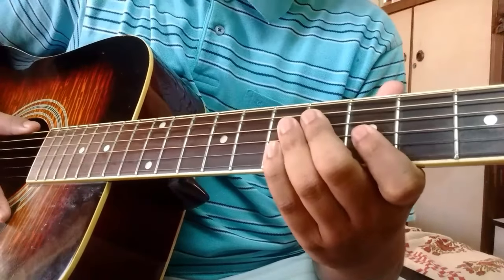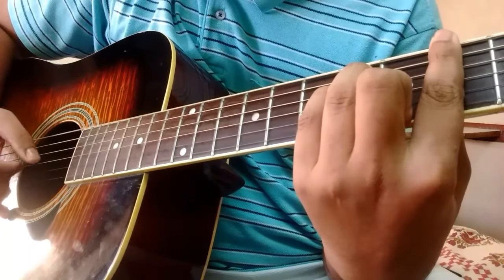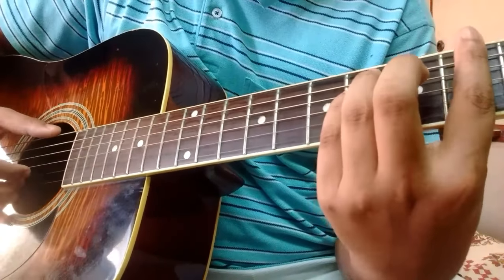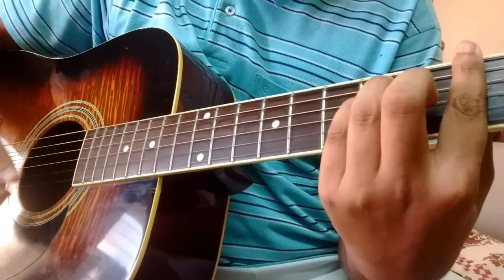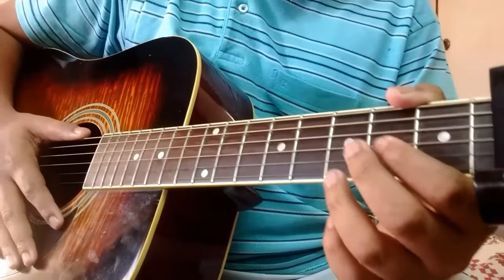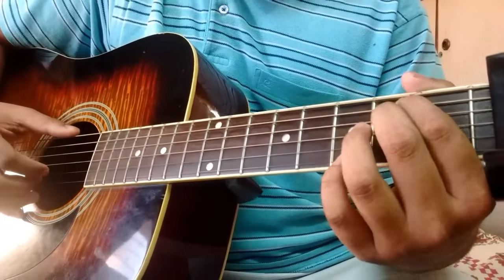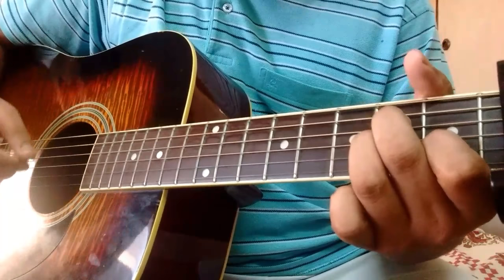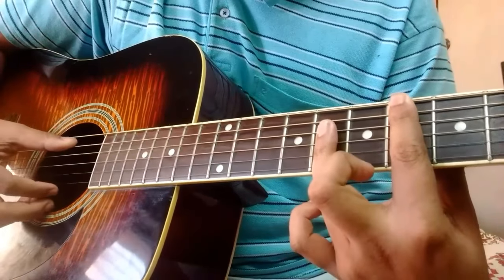The Last Of Us™ Part 2- Guitar Lesson (through the valley) by Shawn James Original and Easy Version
The Last Of Us Part 2- Guitar Lesson (through the valley) Thanks for watching this video if you learned anything make sure to like and subscribe to my channel for more.

***STRUMMING PATTERN : DOWN DOWN DOWN UP DOWN {VERY SLOWLY}

Thanks to uploader DDDegio

through the valley guitar lesson
through the valley guitar tutorial
tlou guitar lesson
tlou